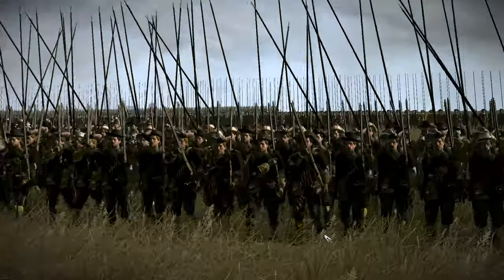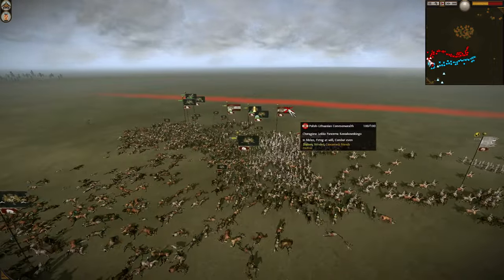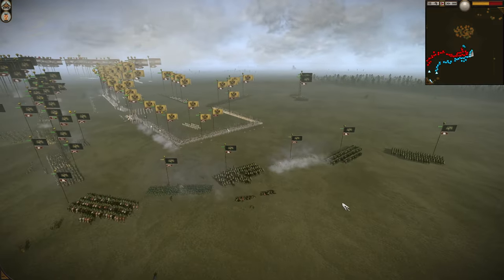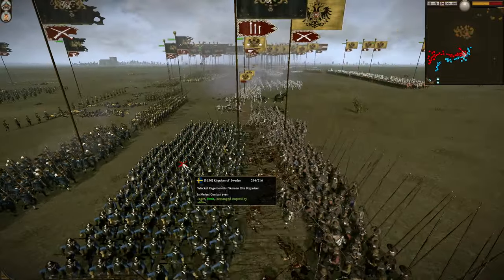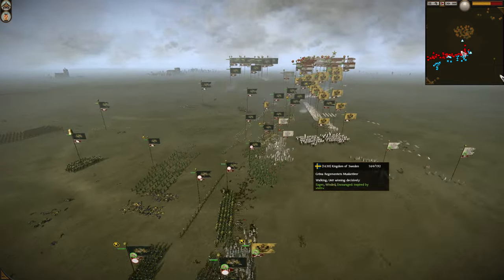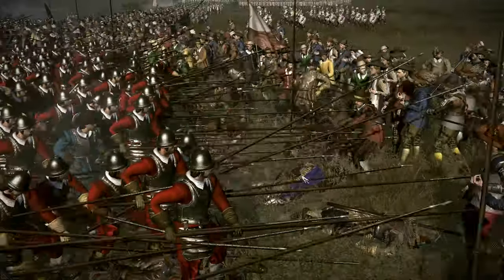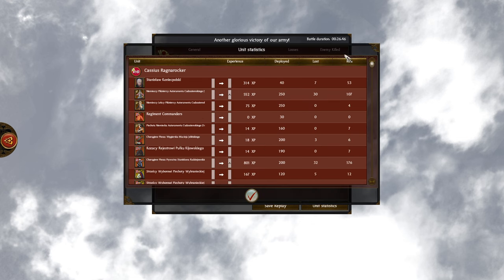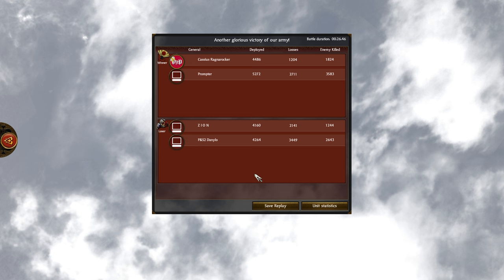AUSTRIA AND POLAND UNITE! - Pike & Shot Total War Multiplayer Battle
Austria and Poland unite to take on the superpower Sweden! Can these two great nations stop Sweden's plan to expand its European empire?!